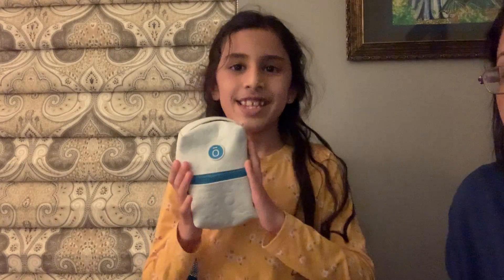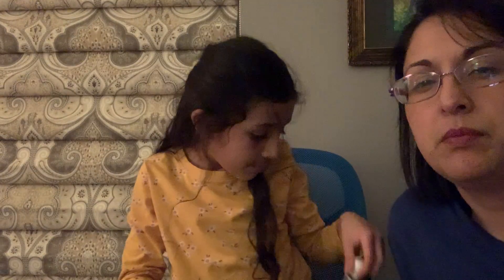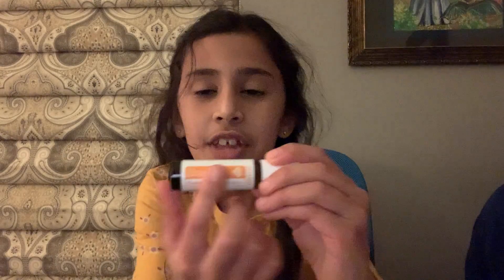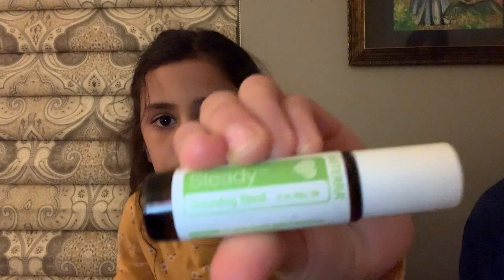Kids Oils!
Hi! We are back!! Another video on “Amazing Oils”!
Lara & Sharon talk about 3 oils:
1. Stronger
2. Brave
3. Steady

To get your own collection!
Or, PM me; I have 2 sets in my personal inventory!